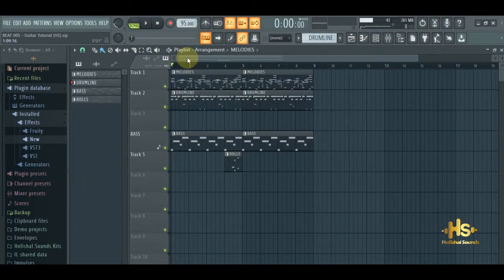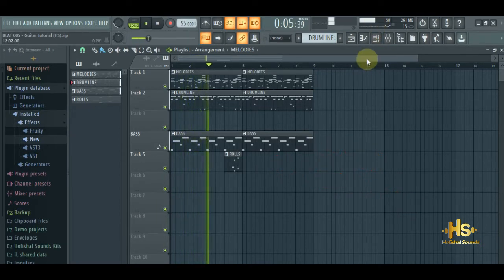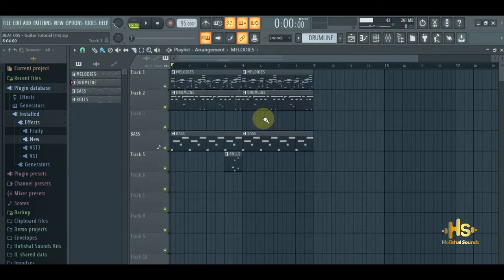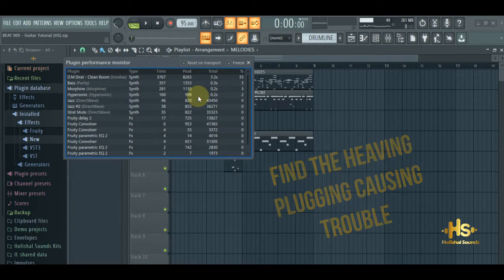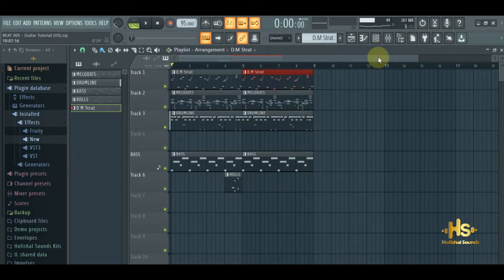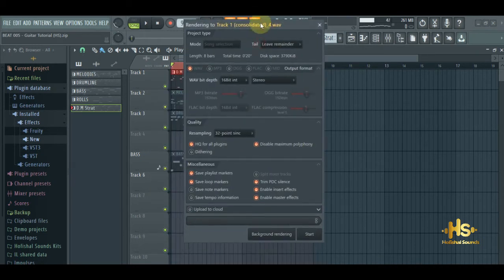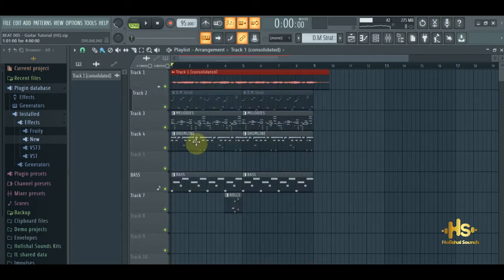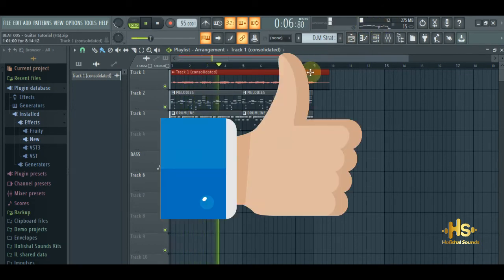How To Improve CPU Performance, Reduce Overload, Lagging, Dragging In FL Studio | 2022 Tutorial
If your computer or laptop is not strong enough to drive your heavyweight plugins, I've got a solution to that problem.
In this video, I will  show you How To Improve CPU Performance, Reduce Overload, Lagging, Dragging In FL Studio.

🎧 My Sound Banks / Preset Packs - Not Available

This channel is NOT endorsed by Image-Line Software in any way. FL Studio & FL Studio Logo is a trademark of Image-Line Software.

KINDLY IGNORE:
Omah Lay type beat
Latin Type Beat Beats Latino Type Beat free maleek berry type beat afrobeat instrumental tems type beat 2021, free tems type beat
Trap Latino Spanish type beat Espanol type beat Rema Maluma Type beat Maluma Becky G Burna Boy Type Beat
Dancehall x Afrobeat x Wizkid Type Beat
Dancehall x Afrobeat Type Beat
Dancehall Type Beat Free Beats 2022
Free afrobeat instrumental
Free Dancehall x Afrobeat Instrumental 2022